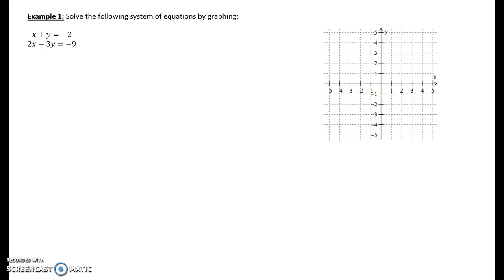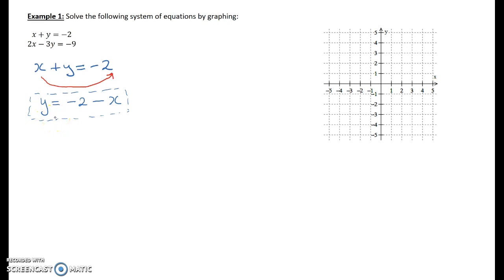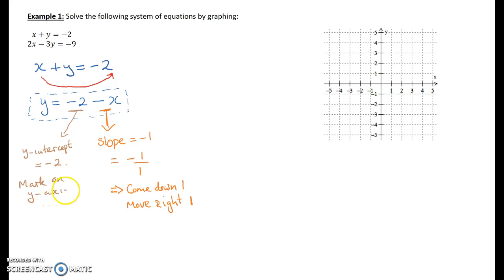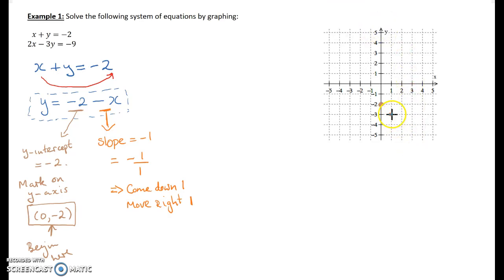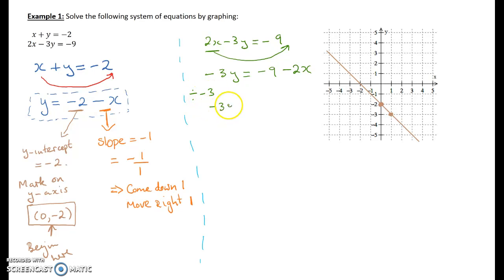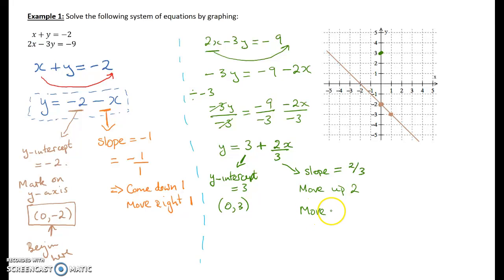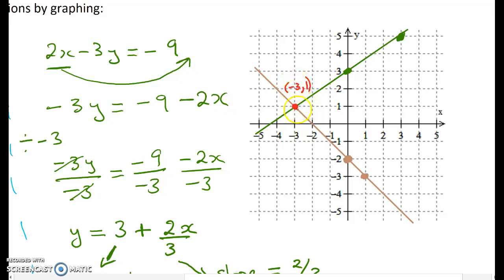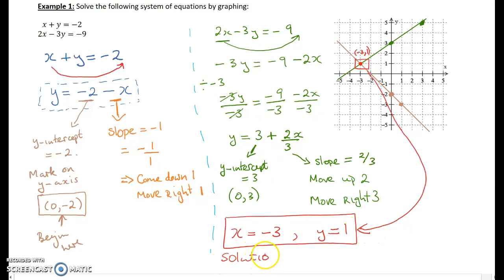Solving Systems of Equations by Graphing, Example 1